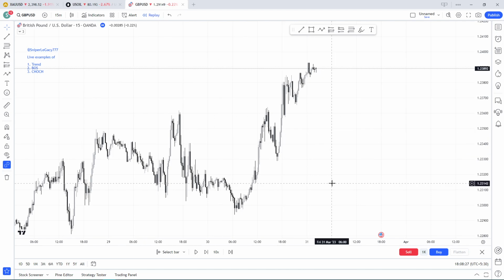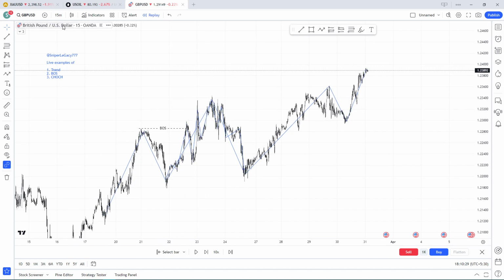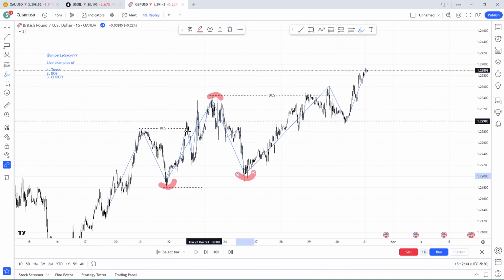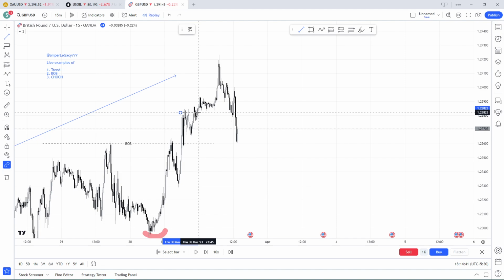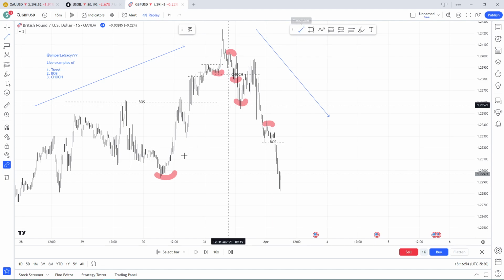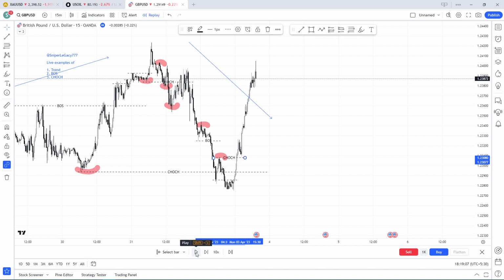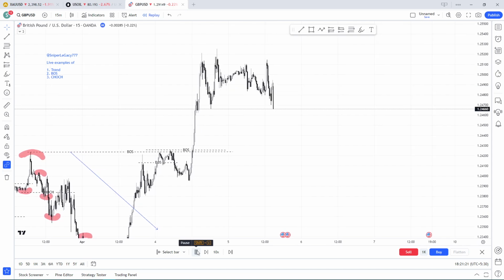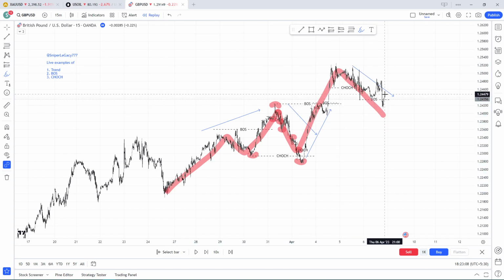EP 05: Sniper Fx: :Live Trend BOS and CHOCH Analysis